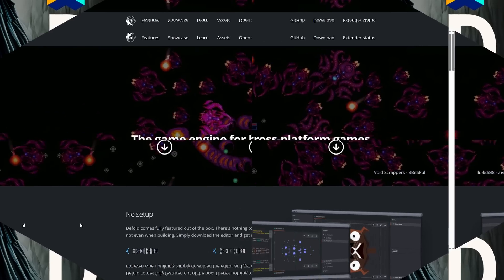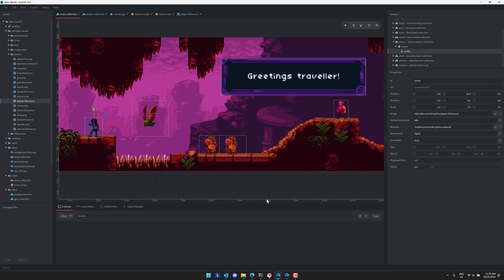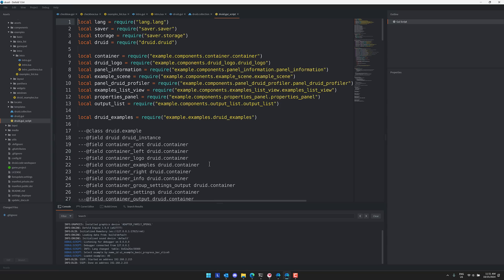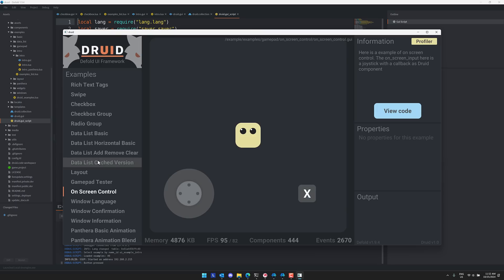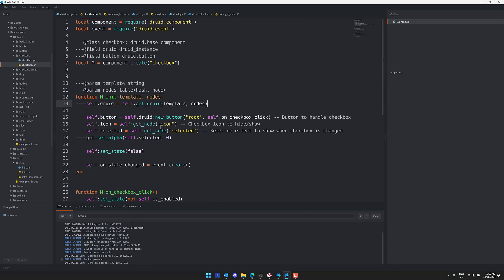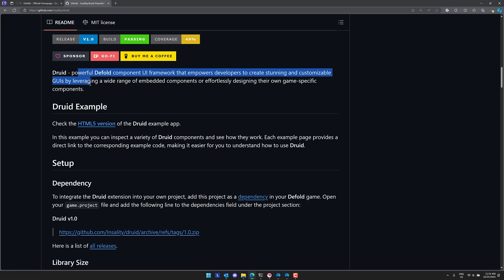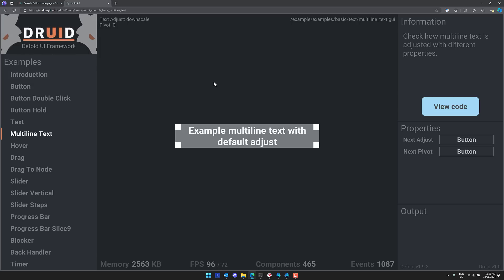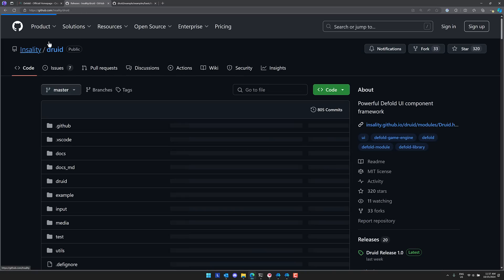Defold Druid - An Awesome UI Framework For An Amazing Game Engine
Defold DrUId is an excellent UI framework for the Defold game engine that just released version 1.0.  This free and open source UI framework makes UI creation in Defold a breeze.